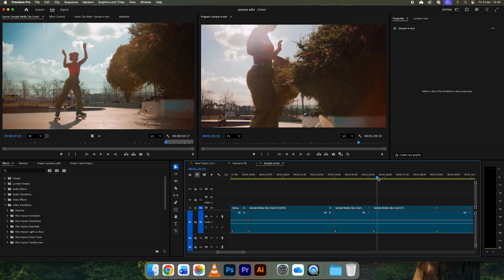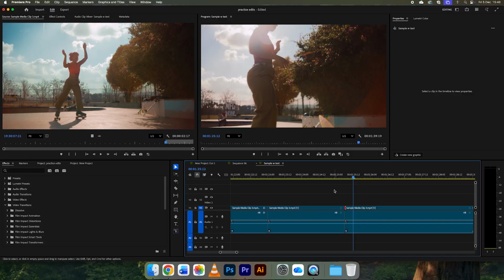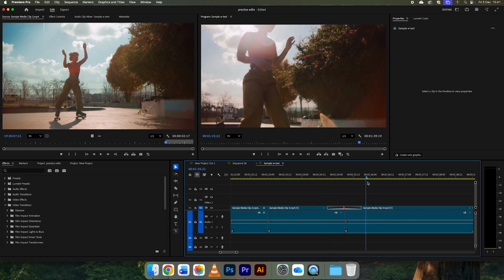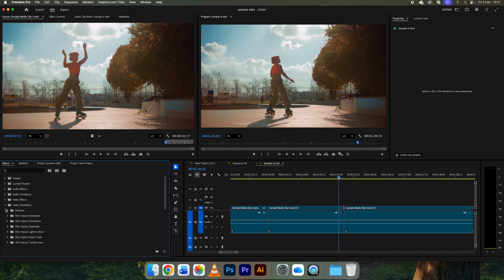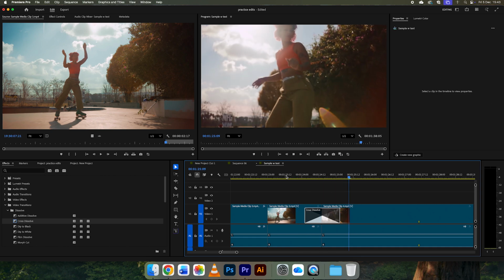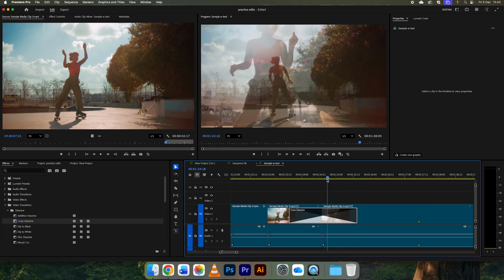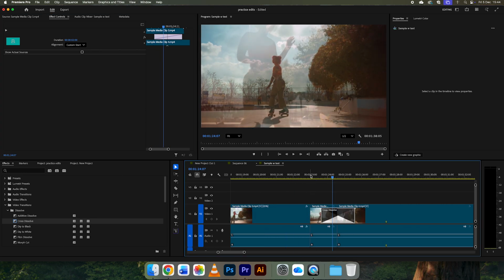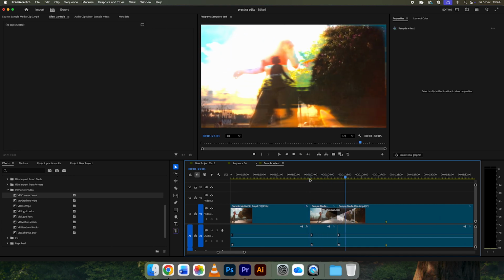002 Premiere - Adding a Dissolve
Instructions on how to add and adjust a dissolve in Adobe Premiere